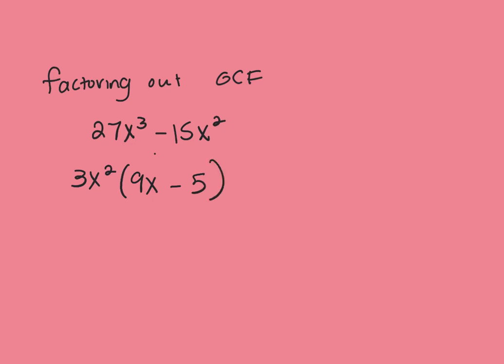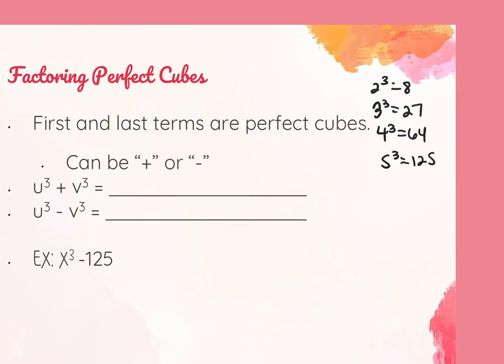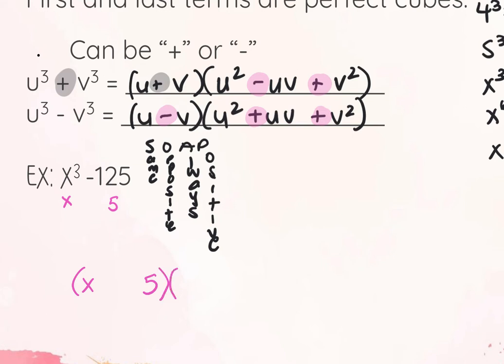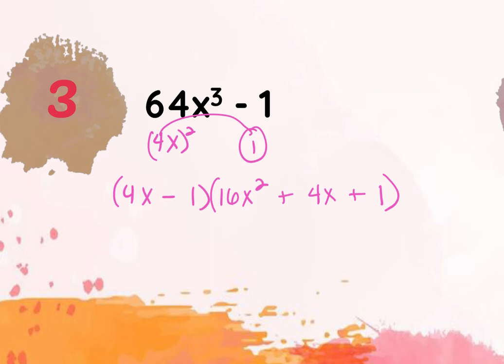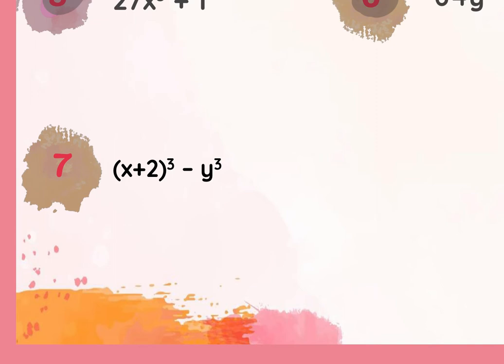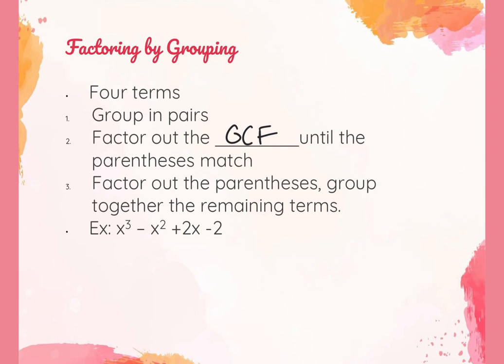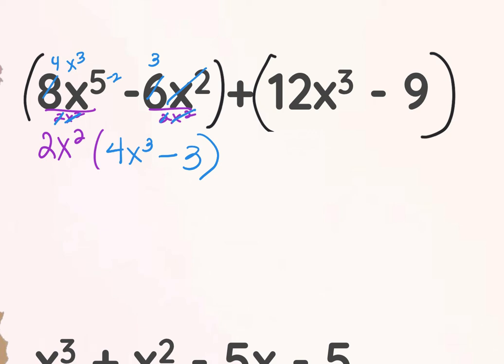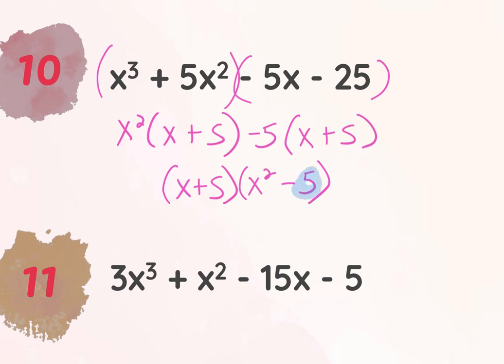9.2_P.4b Factoring Perfect Cubes and Grouping